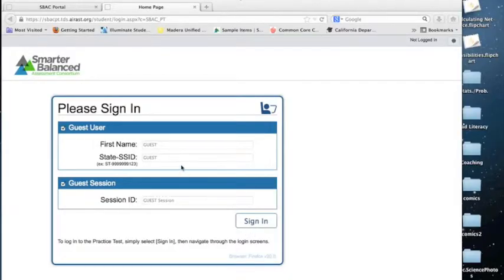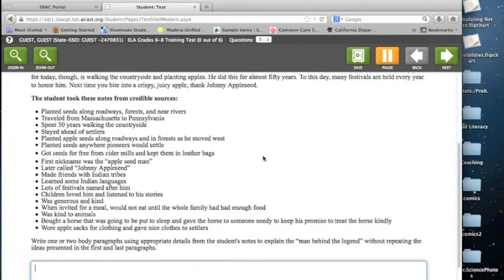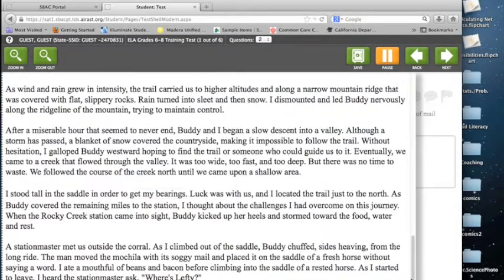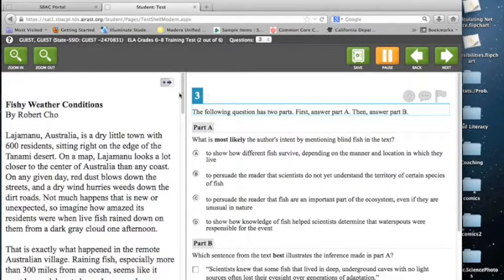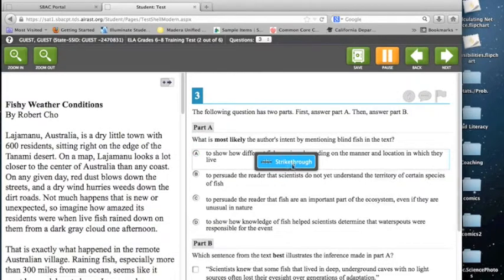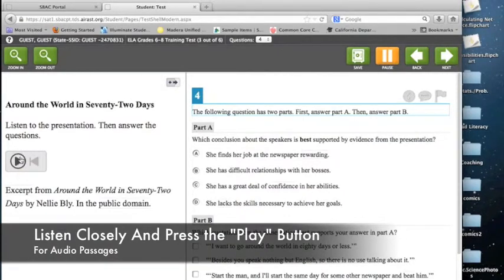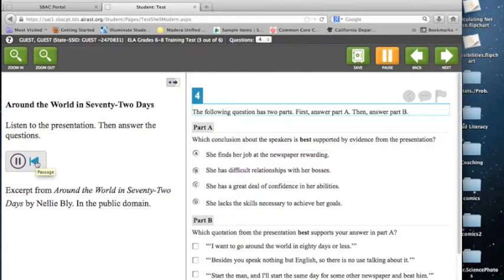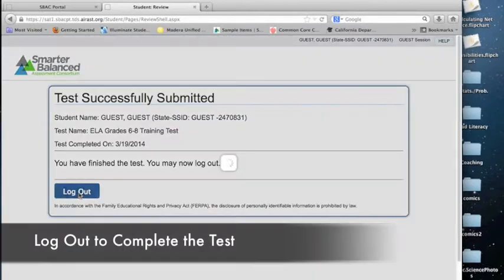SBAC Practice 2